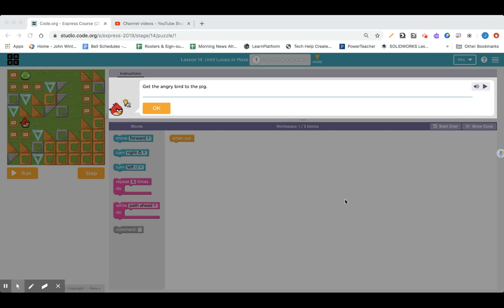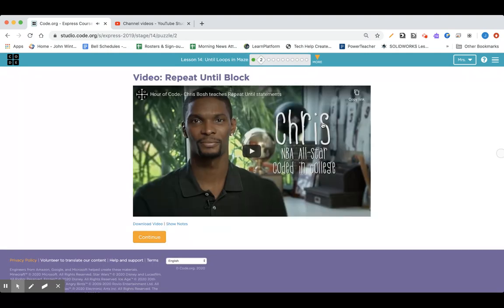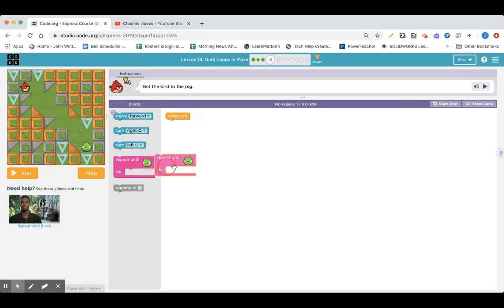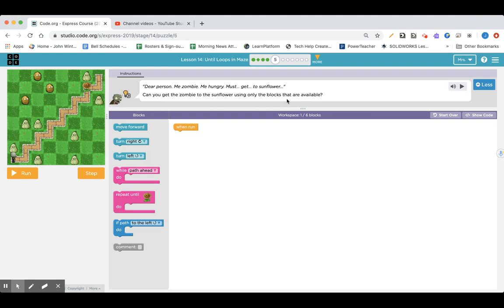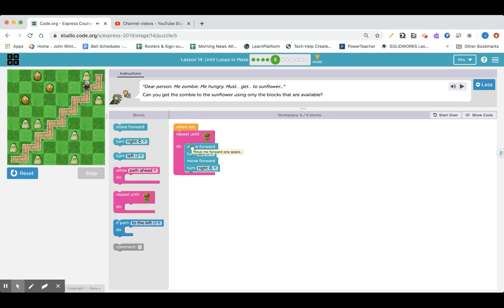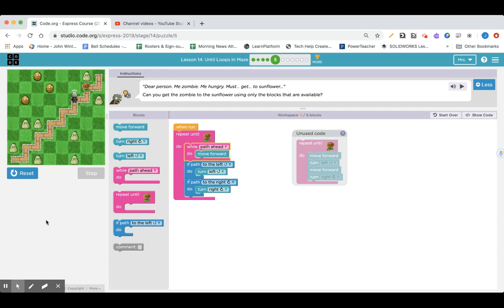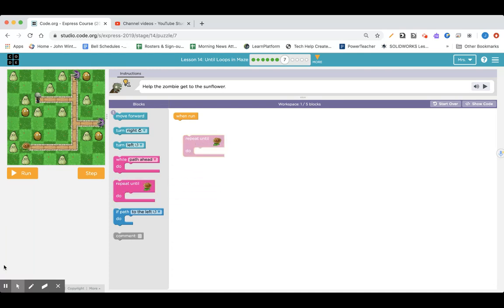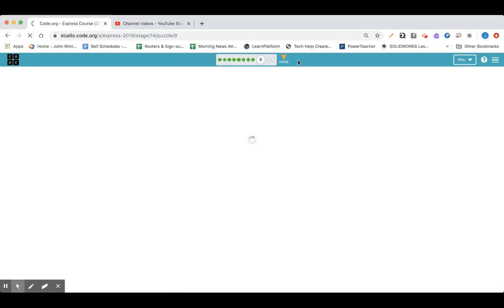Code.org Express Course Lesson 14 # 1-8 Until Loops in Maze